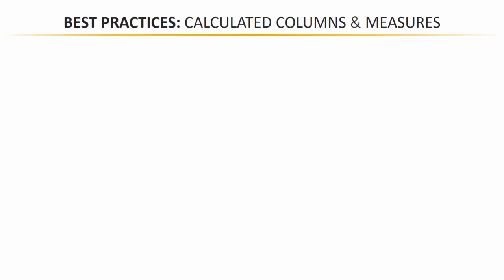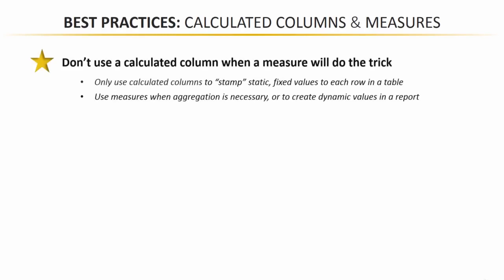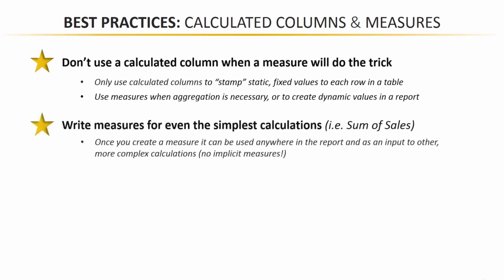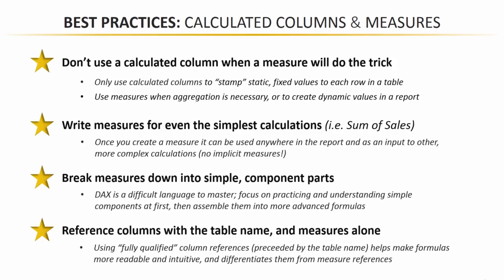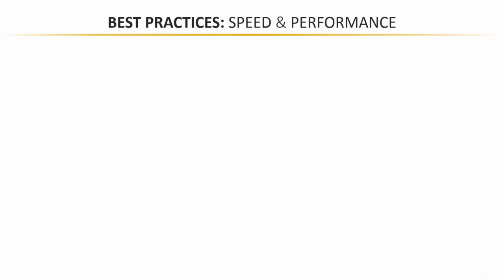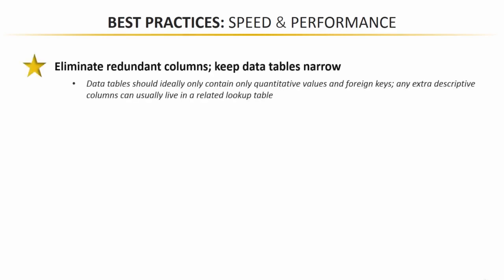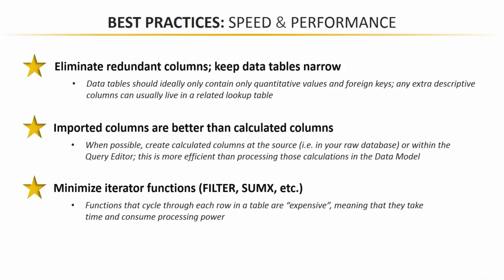5.23 DAX Best Practices in Power BI Desktop | Analyzing Data with DAX | Learn Power BI 2022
5. Analyzing Data with DAX Calculations in Power BI
5.23 DAX Best Practices in Power BI Desktop